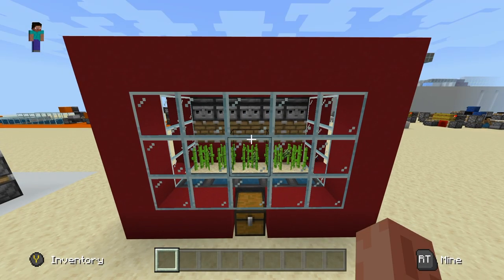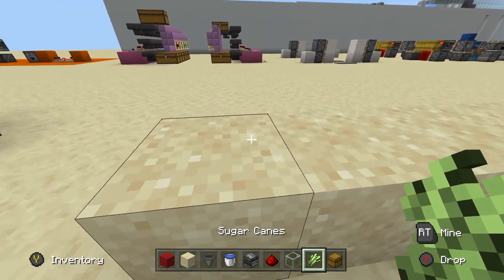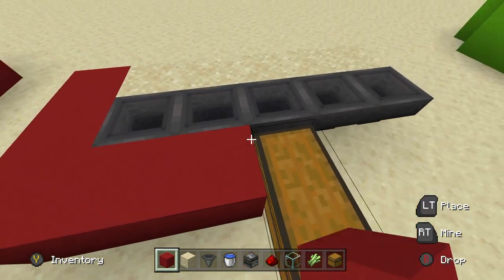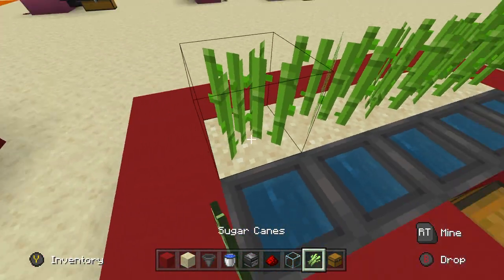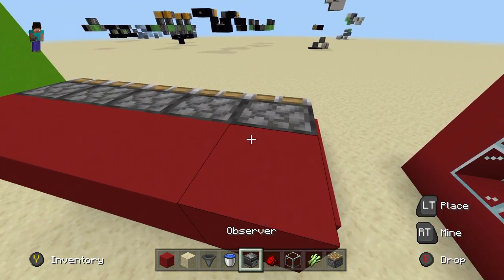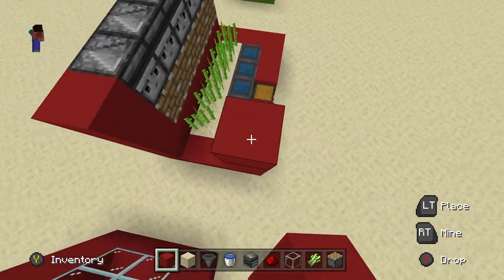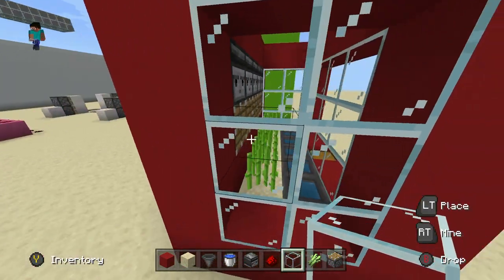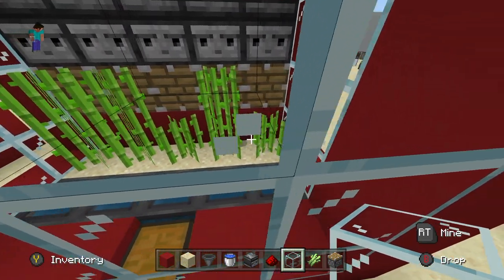Extremely Simple Sugarcane Farm! Minecraft Bedrock & Java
If we all forget how to do this this video will be our savior.